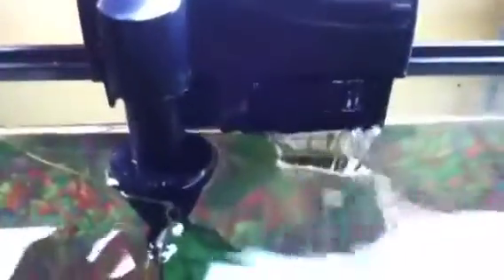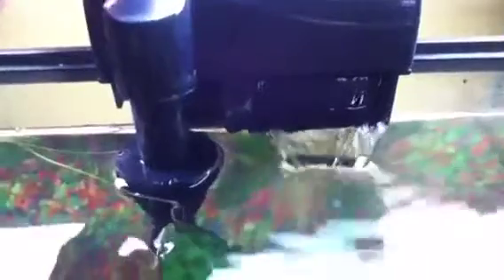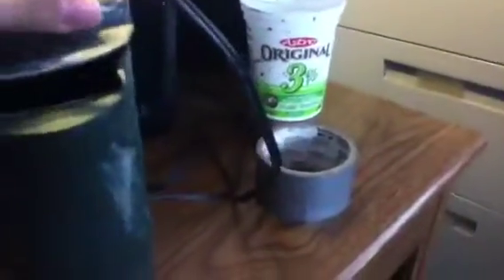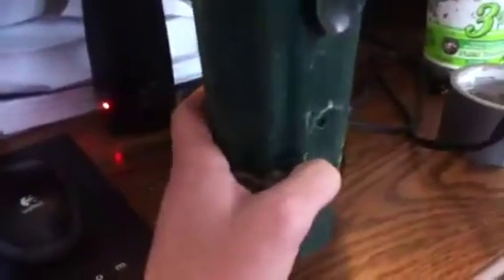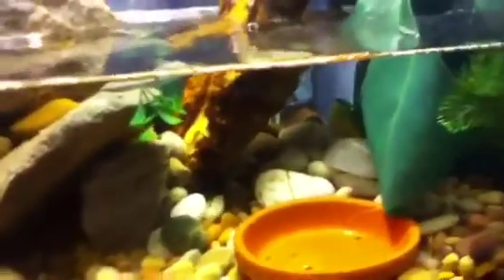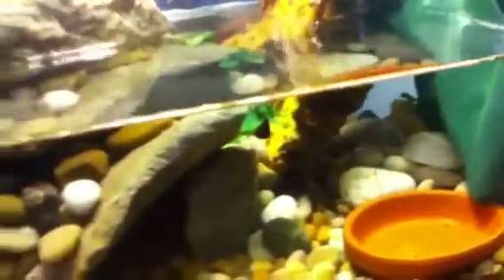Filter Discussion: How to choose the correct filter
Choosing a filter for your amphibians is difficult. I will show you how